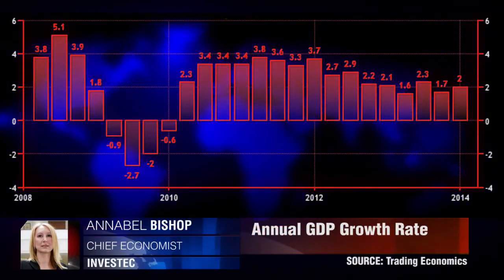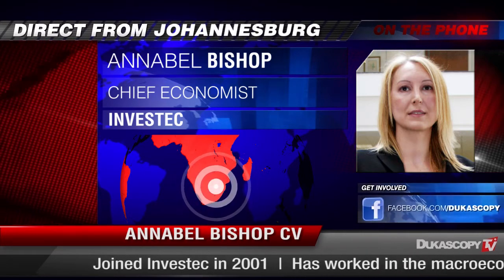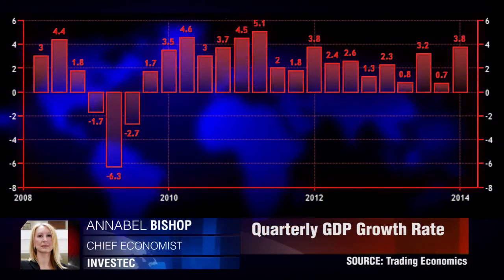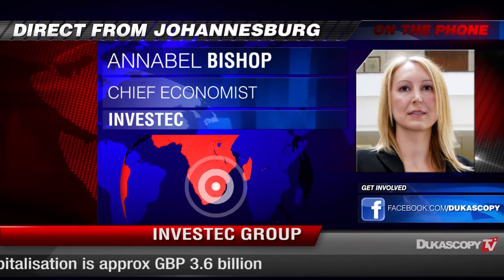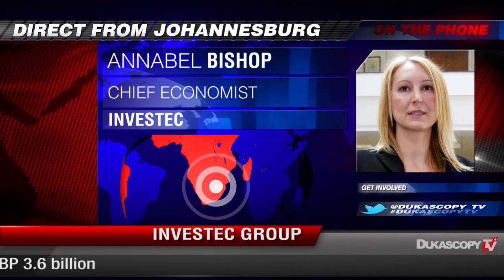SA GDP Update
South African GDP for Q4 hits 3.8% as the economy recovers from the strikes last year. Annabel Bishop, Investec.